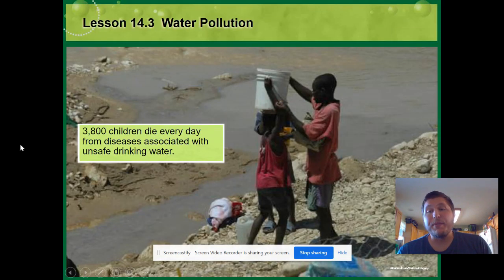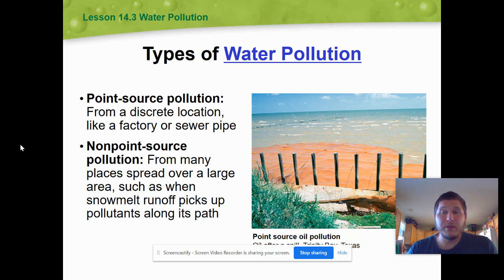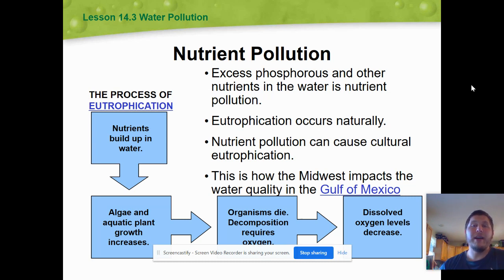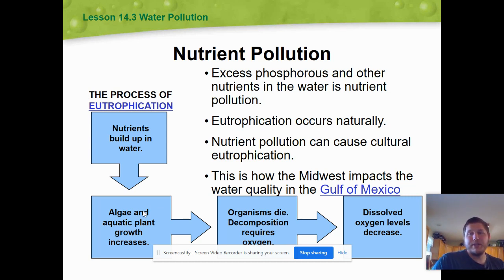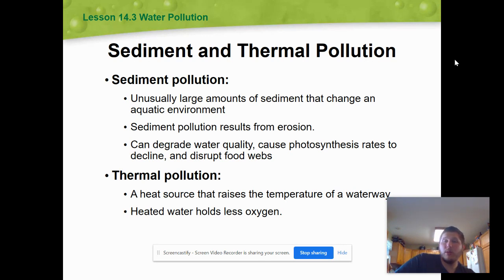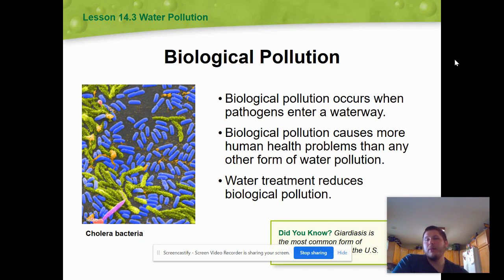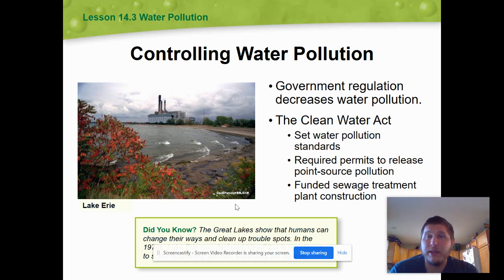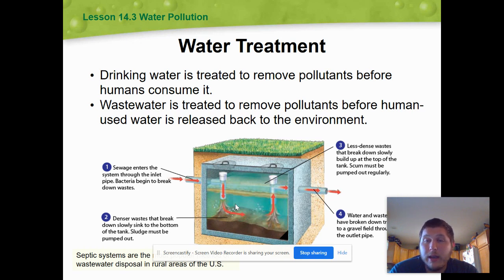E Learning Day 12 Water Pollution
Simple video over various types of water pollution for my Environmental Science course.